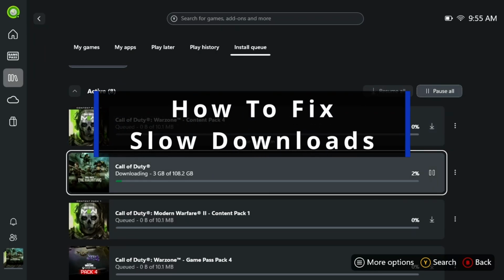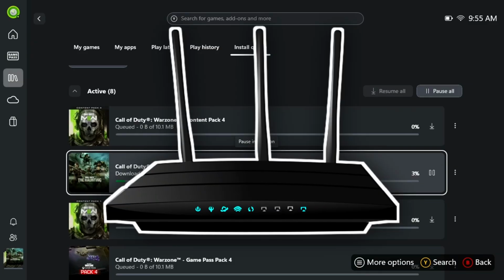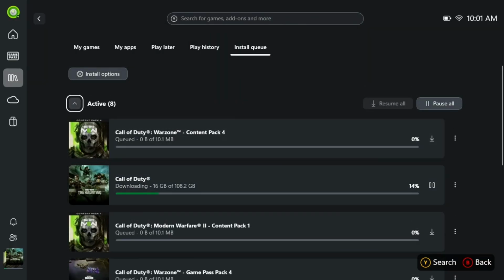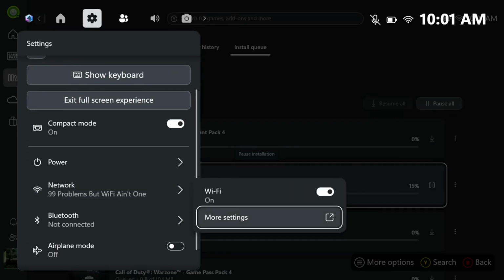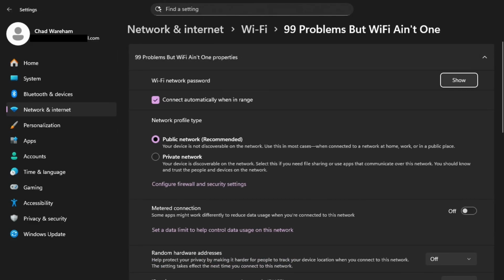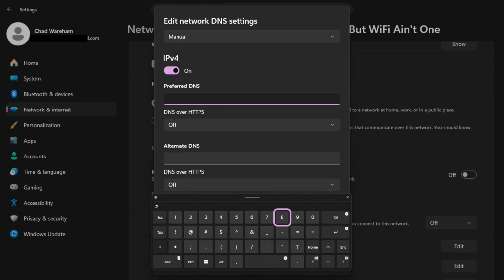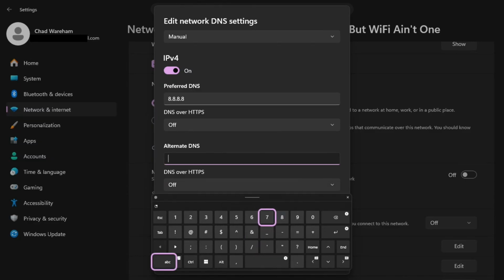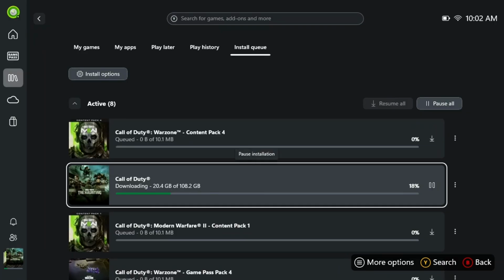How To Fix Slow Downloads on ROG Xbox Ally X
In this guide, learn how to fix slow downloads on your ROG Xbox Ally or ROG Xbox Ally X. Hope this helps!